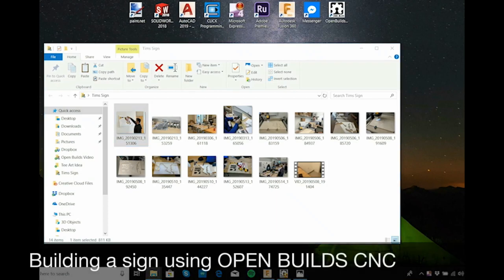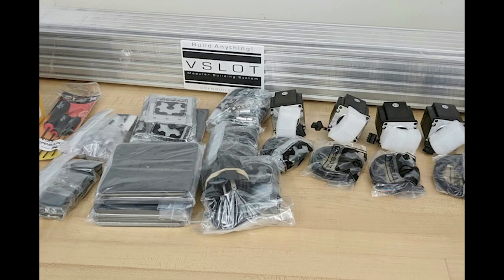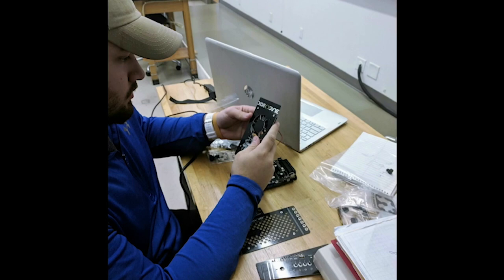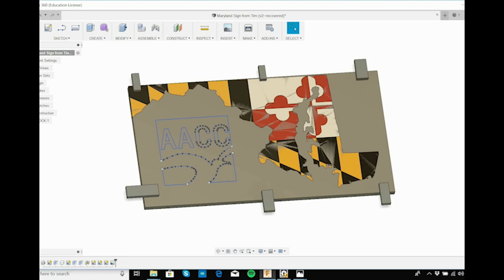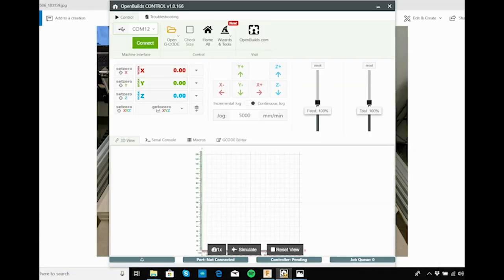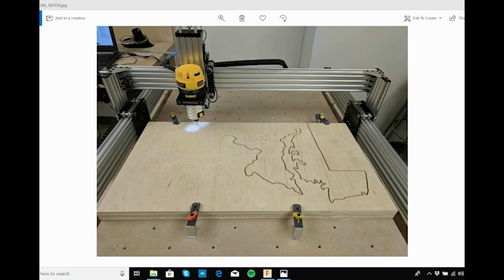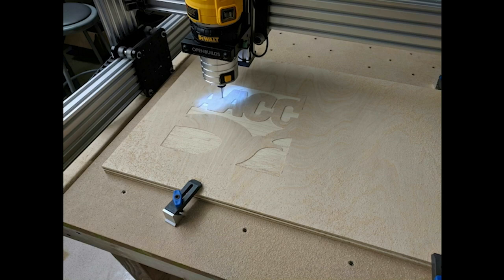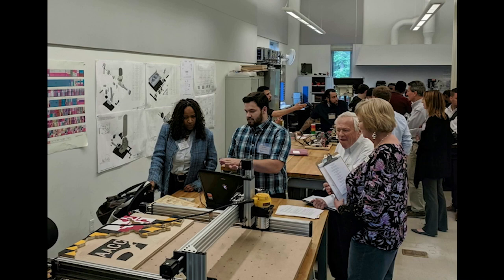Building a sign using an OPEN BUILDS CNC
Quick video showing how we built a sign for our lab using an OPEN BUILDS CNC and fusion 360